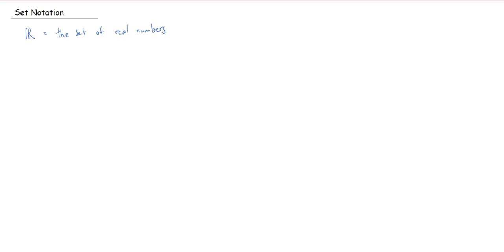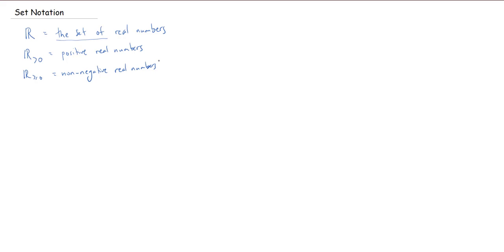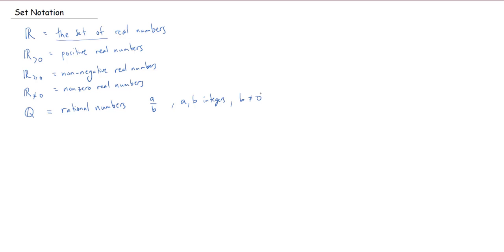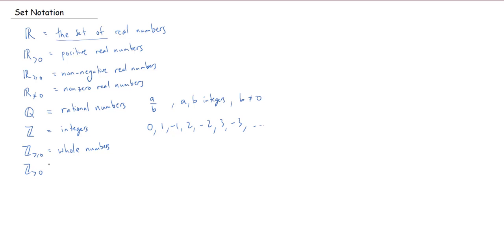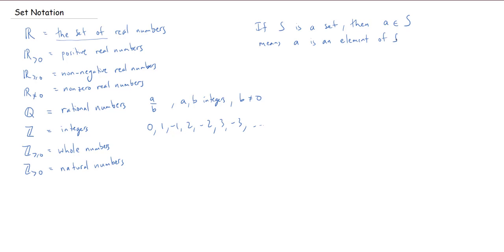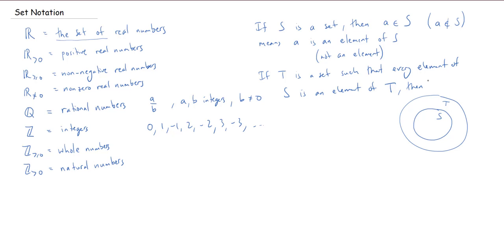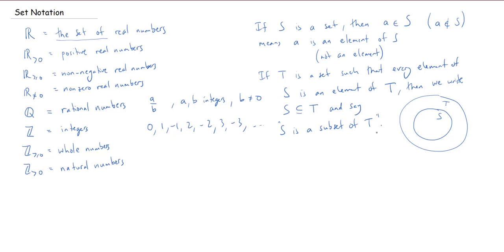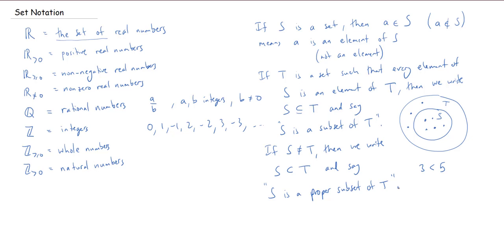Set Notation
We introduce some of the notation we will be using throughout the course, particularly for subsets of the real numbers and basic subset and element notation.

0:00, Intro
0:18, Notation for special sets
3:54, “Element of” notation
4:59, “Subset of” notation
6:15, “Proper subset” notation